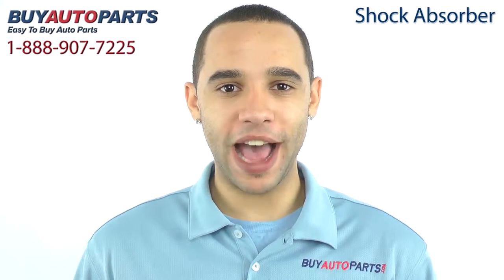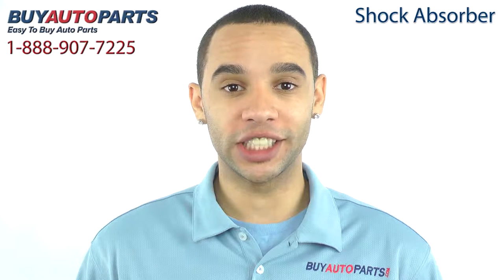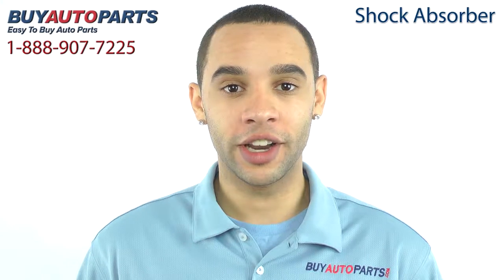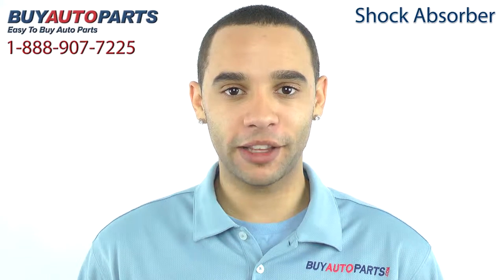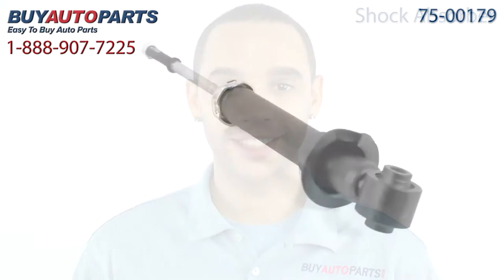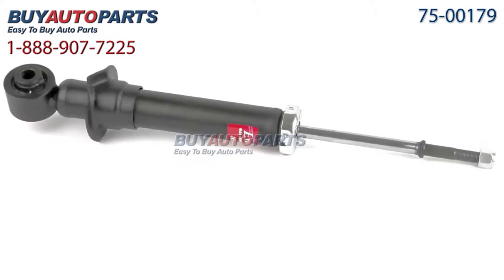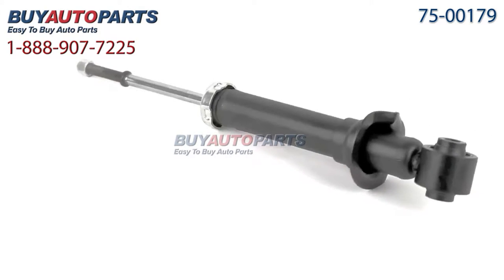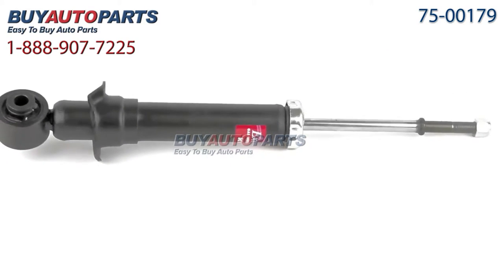Shock Absorber from BuyAutoParts - Part # 75-00719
This is a direct fit replacement shock absorber from BuyAutoParts. This shock fits the Toyota Celica. We encourage you to purchase this shock as part of a kit. If you're replacing one side it's smart to replace the other side at the same time. If you're replacing the front suspension it's a good idea to replace the back too and vice-versa.

This shock absorber and all of our kits ship for free and come with the support of our American auto parts specialists who are here to assist you at . Click to place your order with confidence now or give us a call if you have any questions.